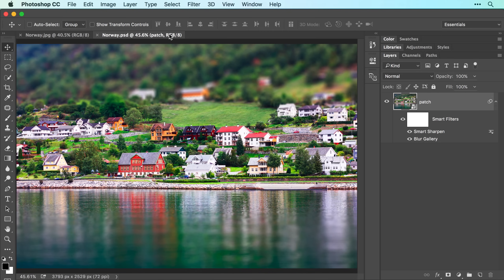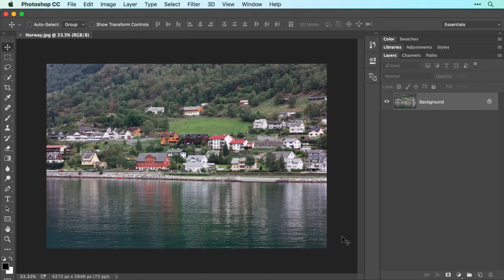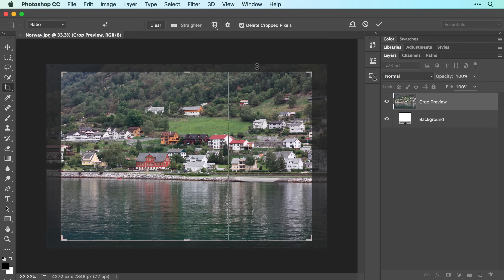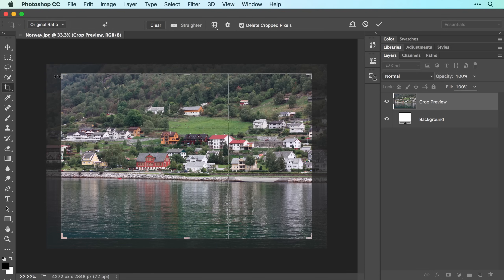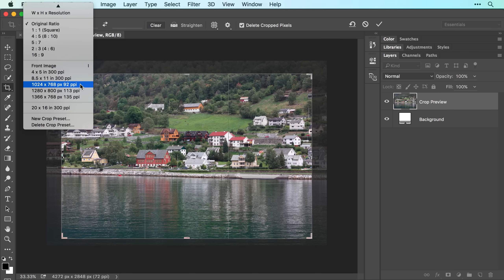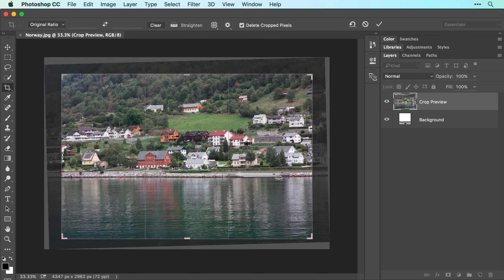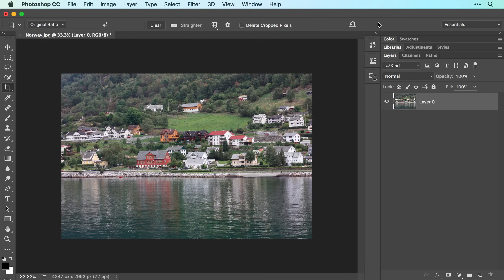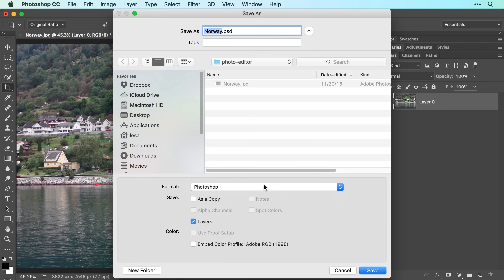How to Edit your First Photo in Photoshop (1/5) | Adobe Creative Cloud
Open, crop, and straighten photos in this first tutorial, in a series of five, that shows how to bring out the best in your photos in Adobe Photoshop CC.